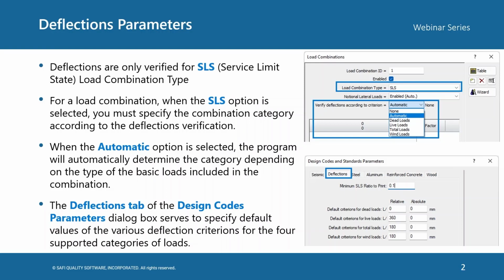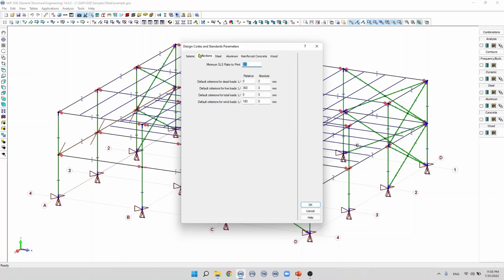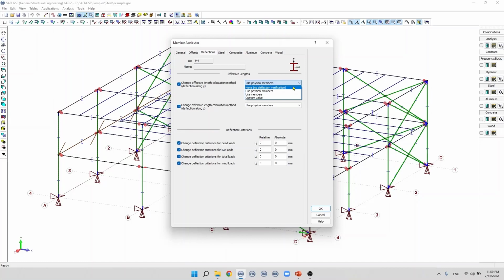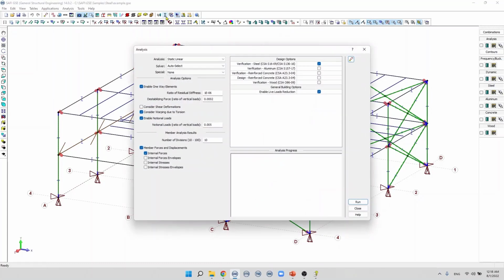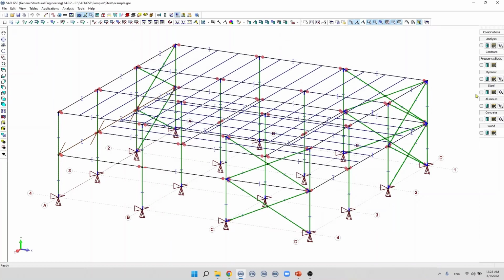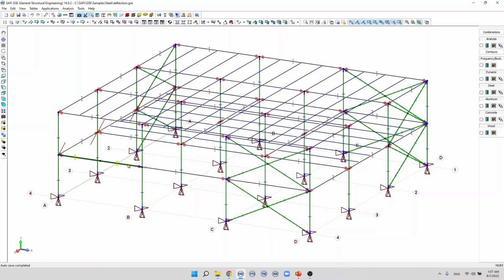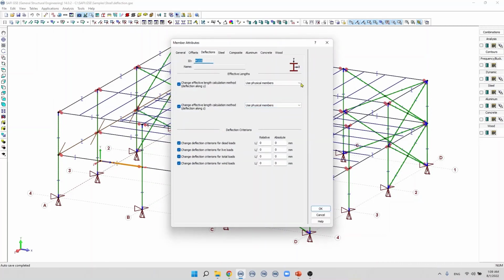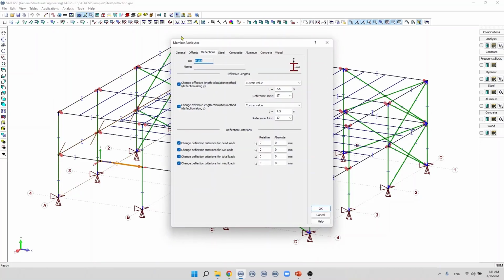SAFI Webinar Series - Member Deflections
Watch this webinar for an overview of member deflections in @SAFI_Structural_Engineering.